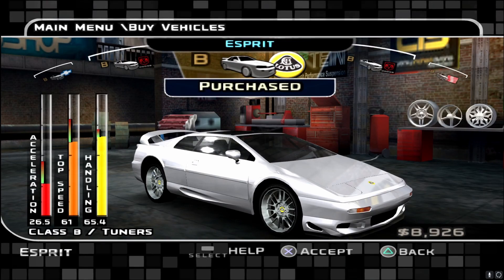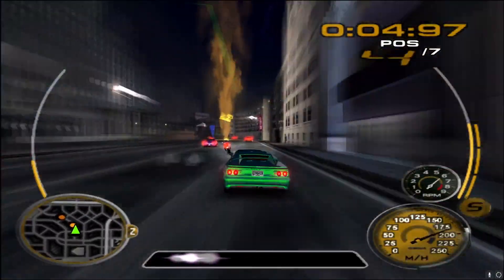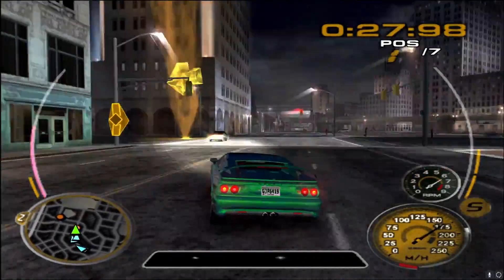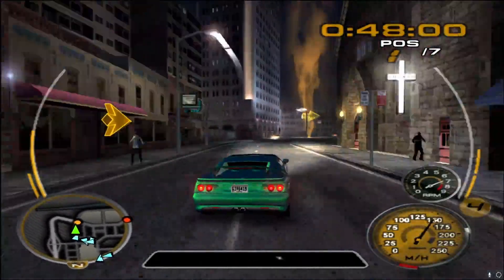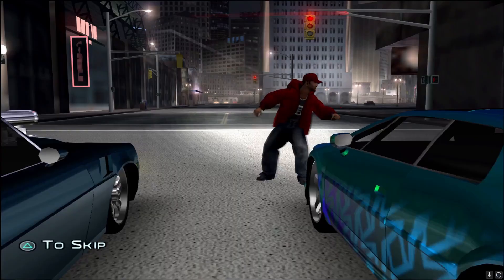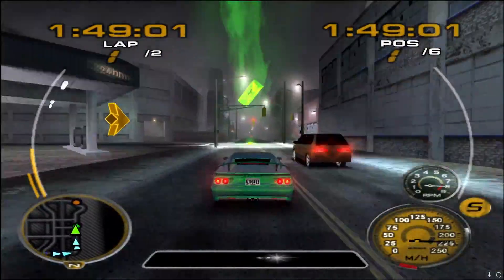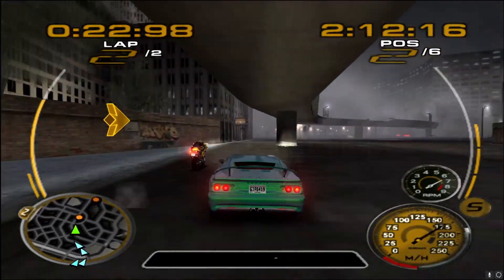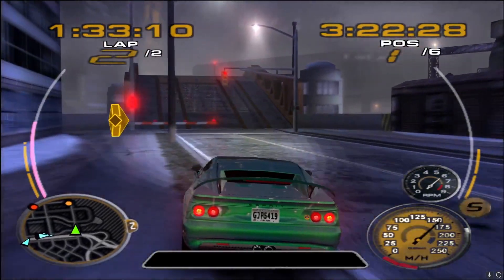WATCH: 100% Playthrough of Midnight Club 3 Remix - Episode 22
In this video, I'm playing through the 100% playthrough of Midnight Club 3 Remix episode 22. This episode features a race against the clock to finish the race track before the police arrive.

If you're a fan of Midnight Club 3 Remix, then this is the video for you! In this playthrough, I play through the entire race track, from beginning to end. This video is a great way to see how the track plays, and also helps you to practice for your racing career in Midnight Club 3 Remix!